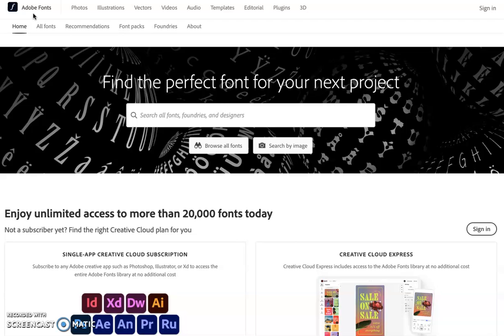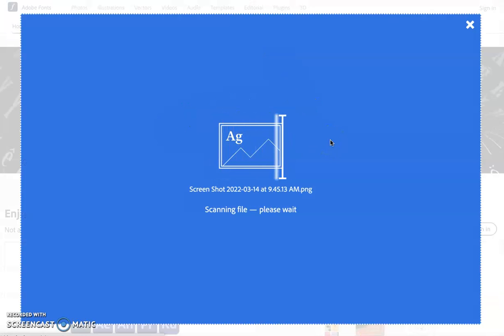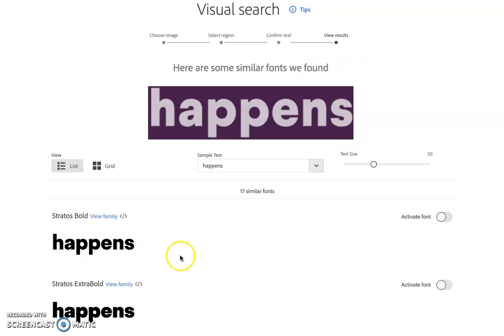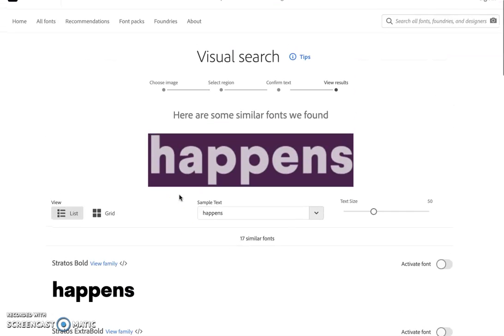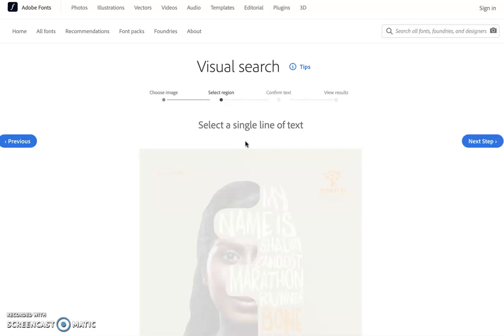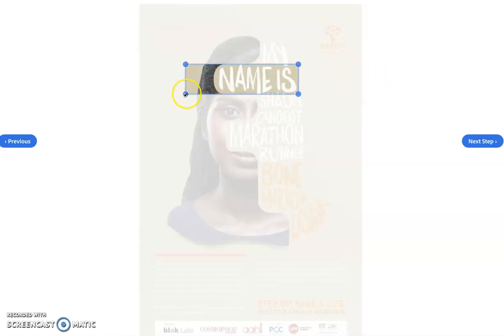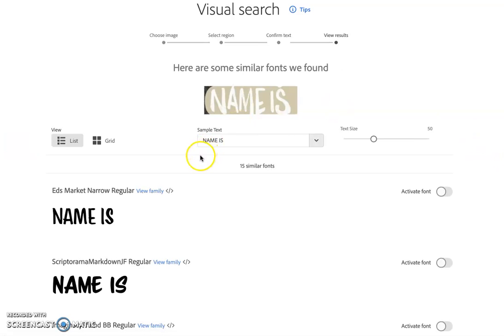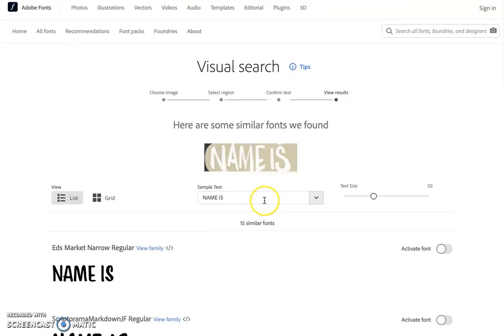How to Find and Match Existing Fonts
This video shows how to find fonts of an existing design, or at least similar fonts, using fonts.adobe.com